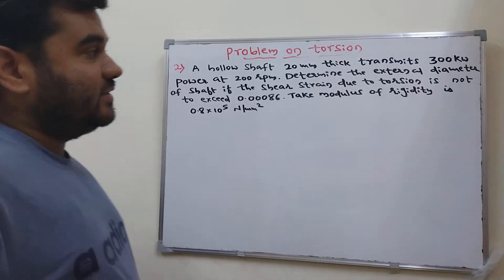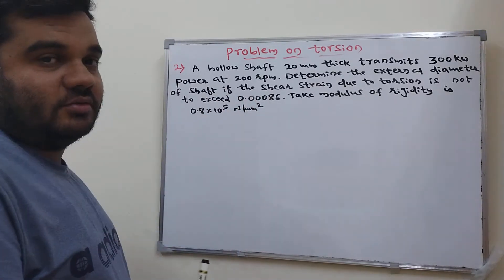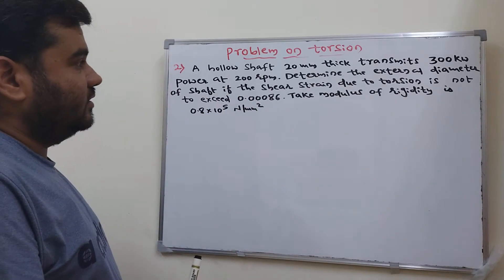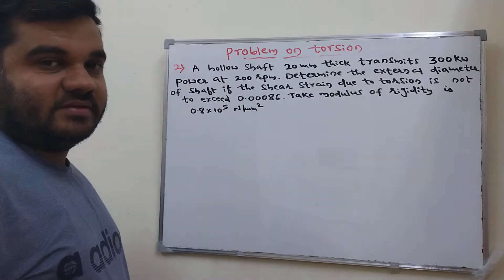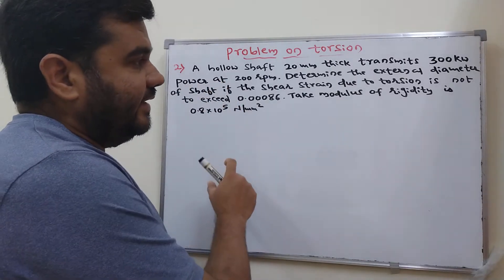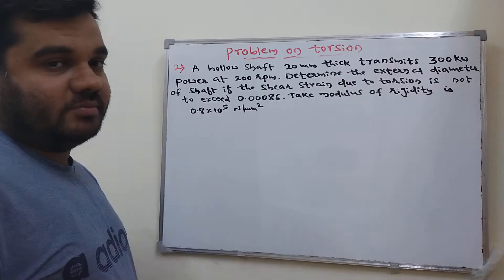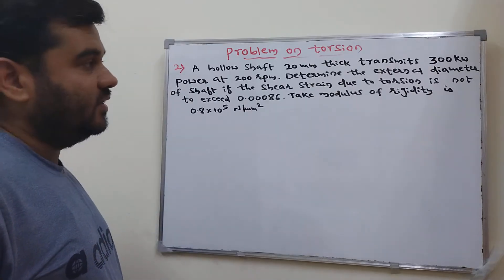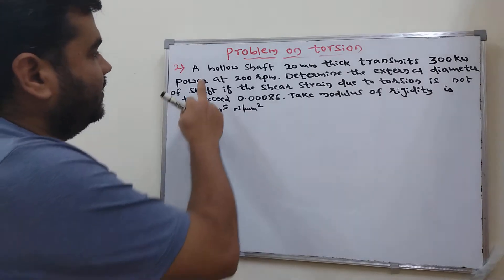Problem on Torsion 02 | How to Find Outer Diameter of Hollow Shaft | SOM| MOM| VTU| GATE| AMIE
In this video , I have solved a problem related to finding outside diameter of a hollow shaft when power , speed , shear strain , inside diameter & modulus of rigidity is given